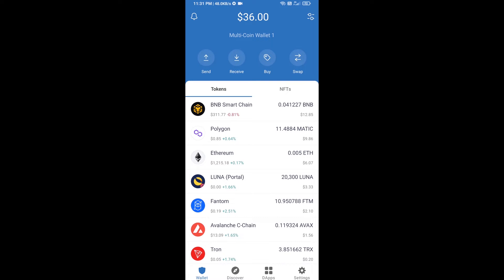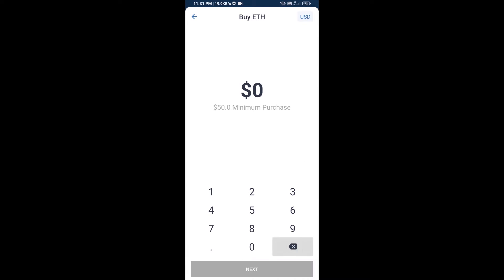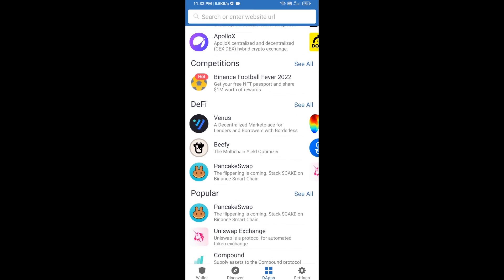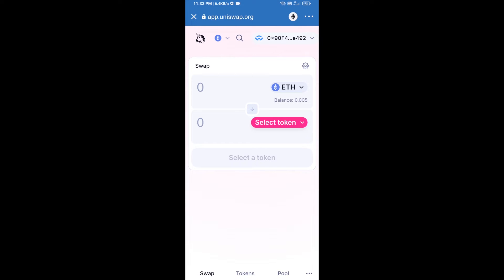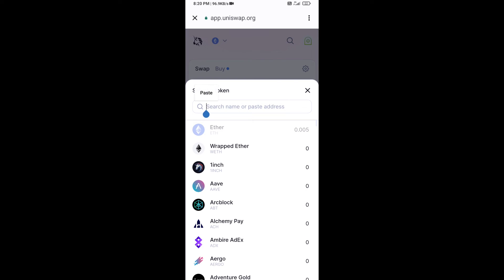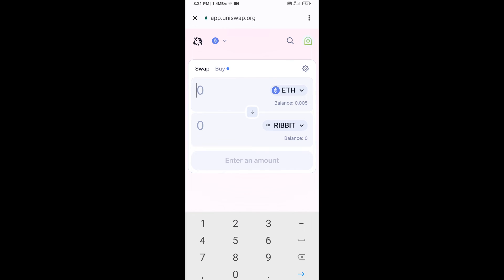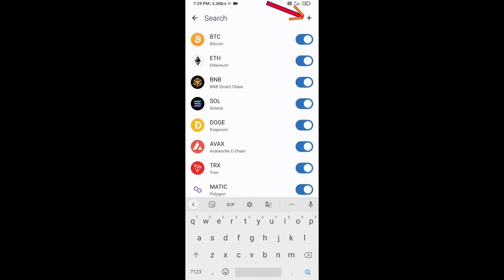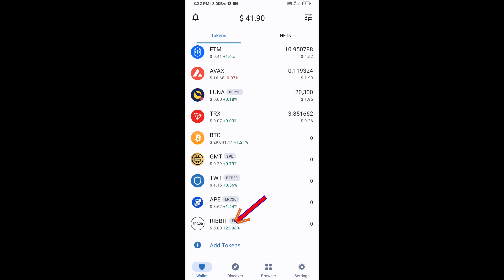How to Buy Ribbit (RIBBIT) Token Using ETH and UniSwap On Trust Wallet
How to Buy Ribbit (RIBBIT) Token Using ETH and UniSwap On Trust Wallet OR MetaMask Wallet.